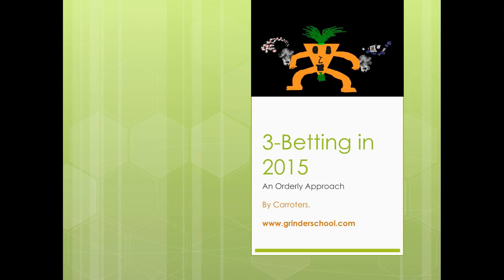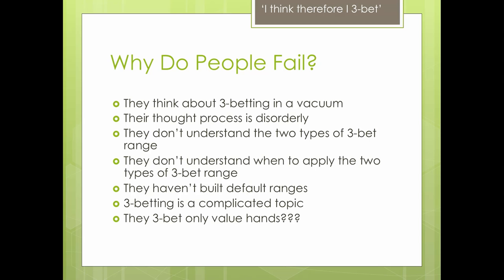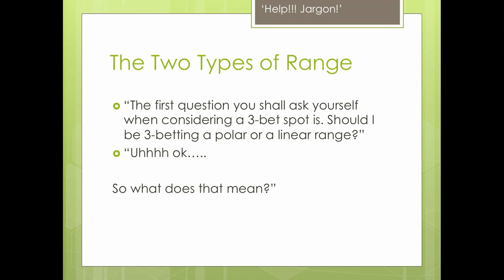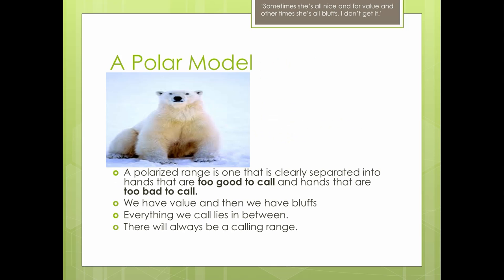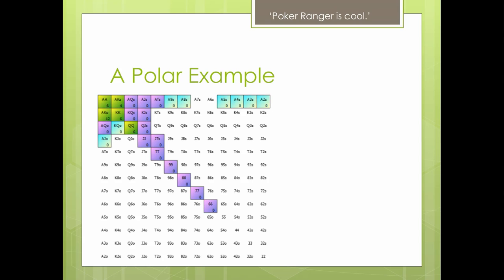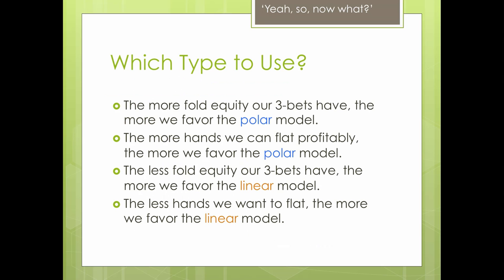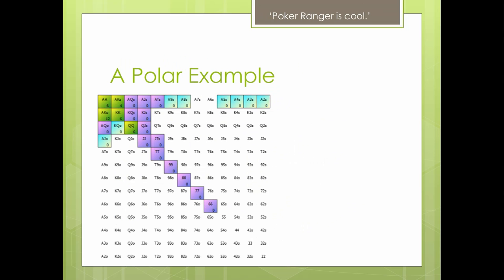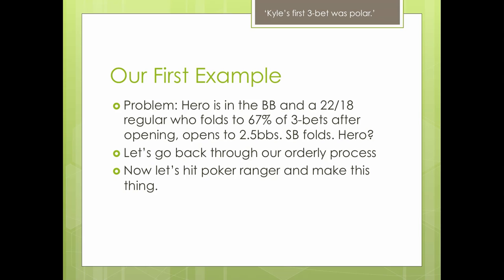Texas Hold'em 6-max Cash: Lecture - 3-Betting - Episode 1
Carroters exciting series about how to decide upon the correct 3-bet strategy for a multitude of 3-bet situations. The emphasis is on independent thinking rather than range memorization and Carroters introduces the two types of 3-bet range and how to shape each one in more detail.